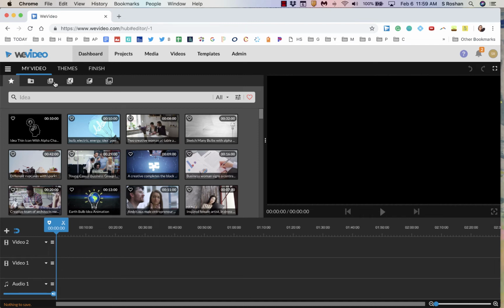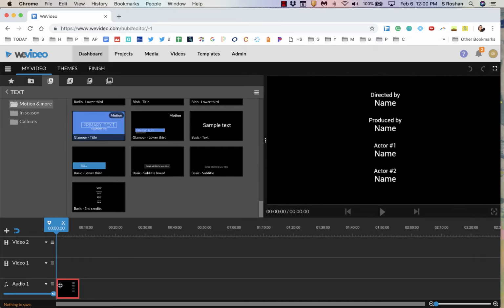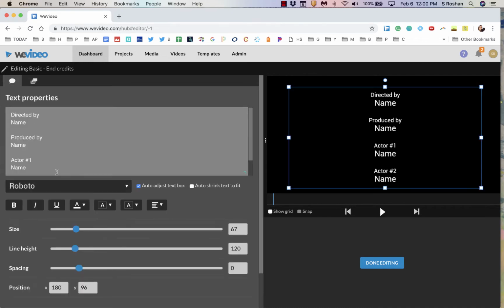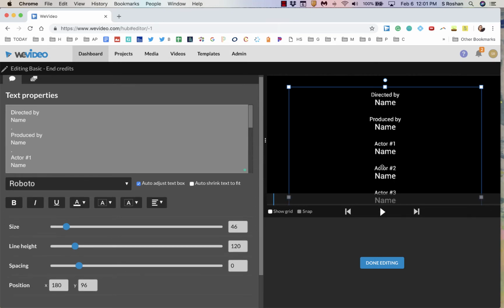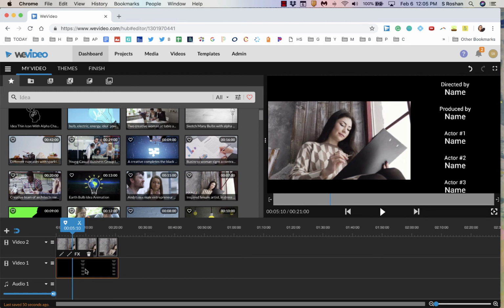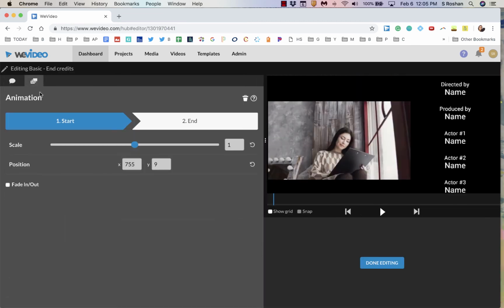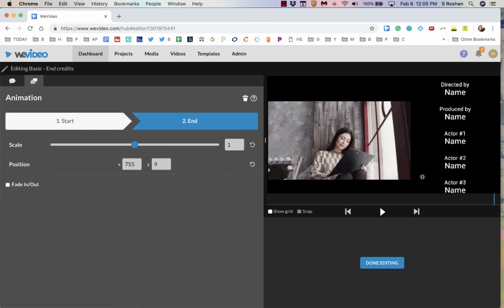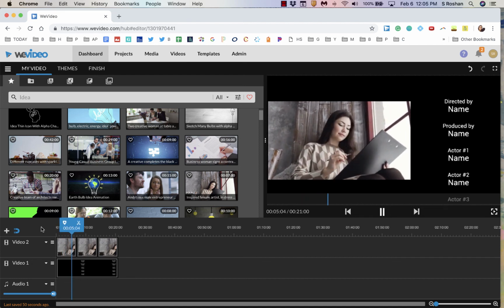Tutorial: Creating Split Screen Video with Rolling Ending Credits in WeVideo